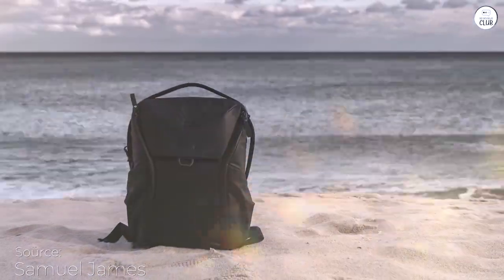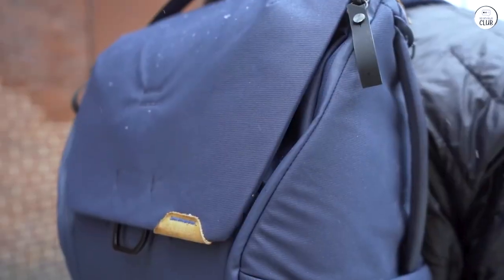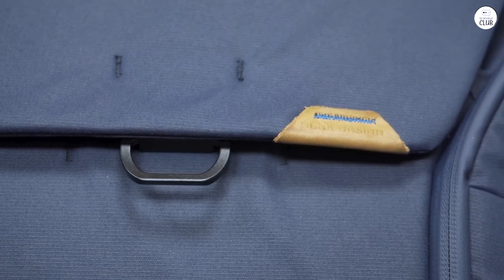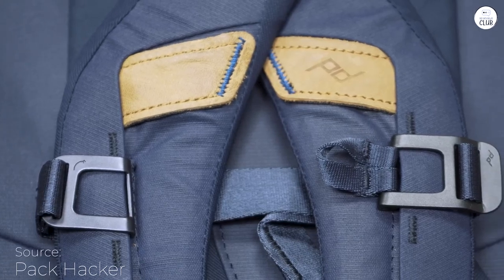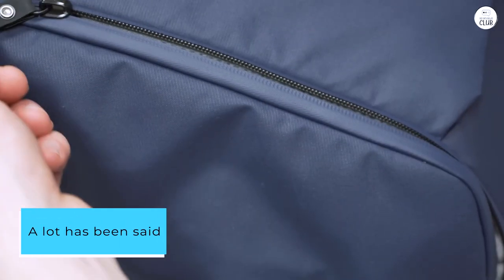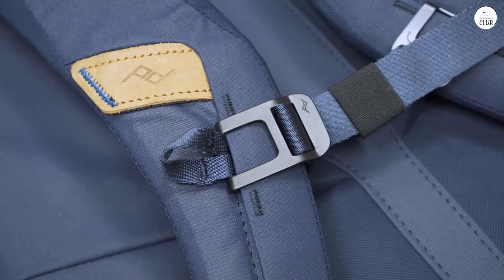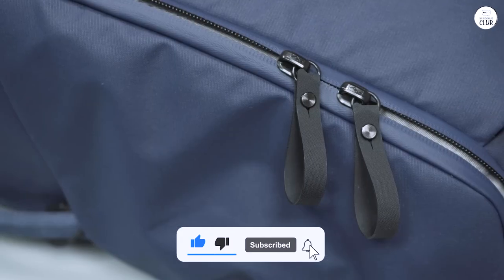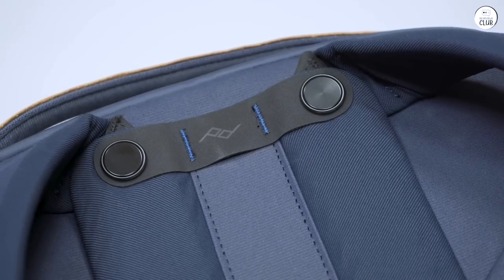Peak Design Everyday Backpack V2: The Most Versatile Backpack You’ll Ever Need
Peak Design Everyday Backpack V2

Top 5 Laptop Backpack
Tumi Alpha 3 Brief Pack
Nomatic Backpack
BANGE Anti Theft Backpack
SwissGear 1900 ScanSmart Laptop Backpack

Discover the Peak Design Everyday Backpack V2, designed for ultimate versatility and convenience. With options to carry it as a traditional backpack, a crossbody sling, or by hand, this bag adapts effortlessly to your needs. Quick-adjust straps and clips make switching between modes a breeze, making it perfect for various situations, from photography shoots to daily errands. Although it needs to be placed sideways to fit in carry-on luggage, its exceptional build quality and adaptability make it a top choice for anyone seeking a reliable and stylish backpack.

00:00 Versatile Carry Options for Every Need
00:20 Well-Made and Worthwhile, with a Minor Drawback